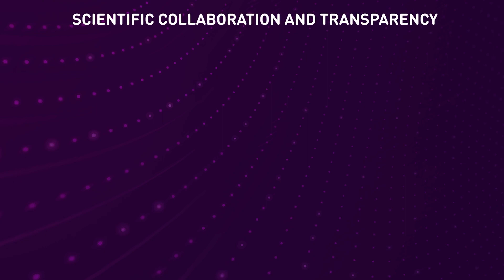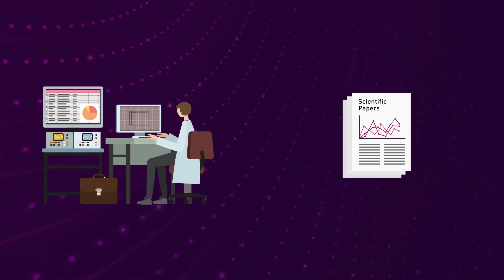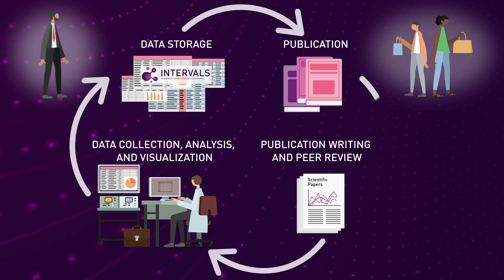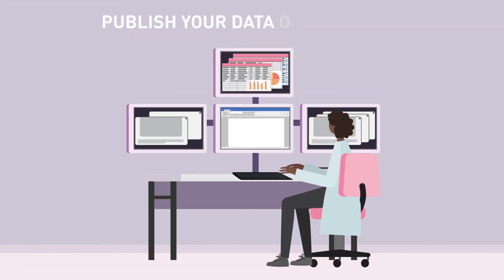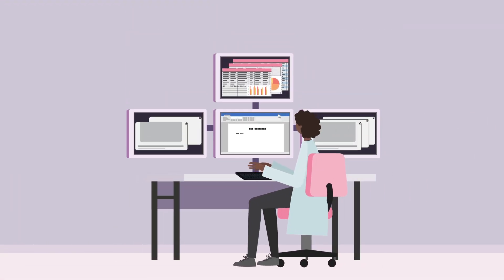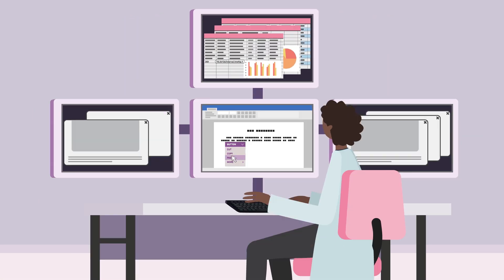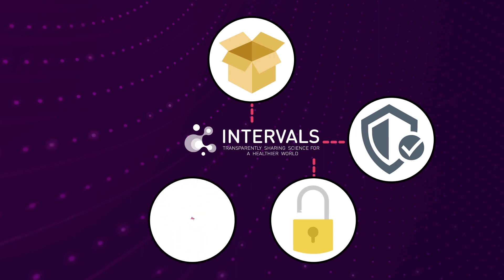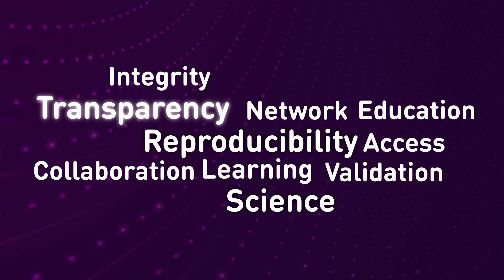INTERVALS: an online platform dedicated to scientific transparency and reproducibility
Stemming from the ideas of open science, reproducibility, and transparency, INTERVALS is a community platform that allows users to publish and browse scientific data, protocols, studies, and software. This initiative is funded by Philip Morris International.